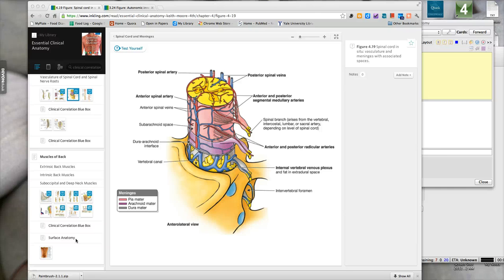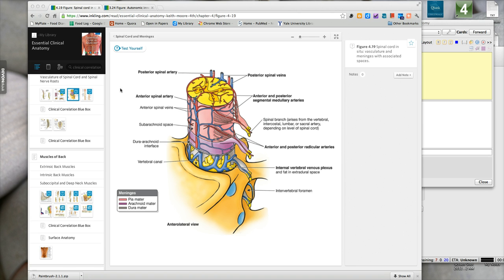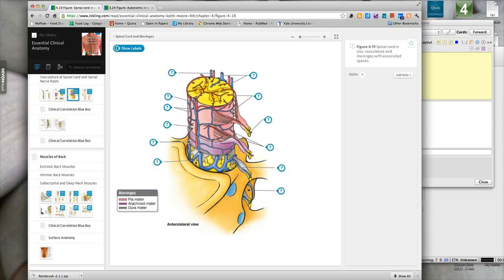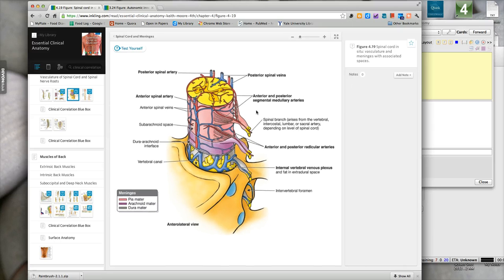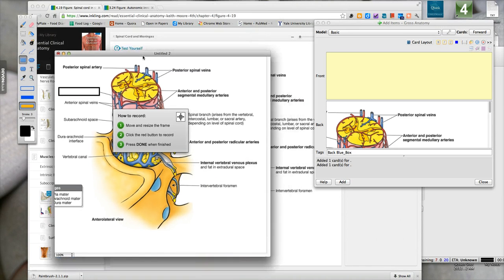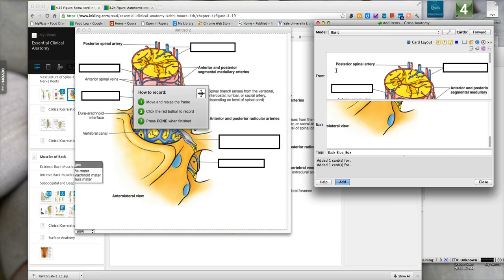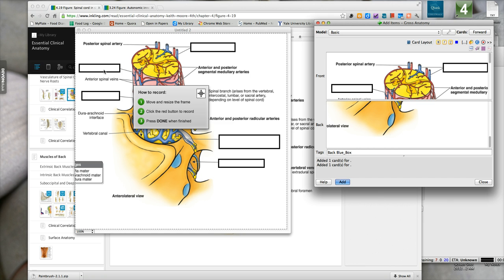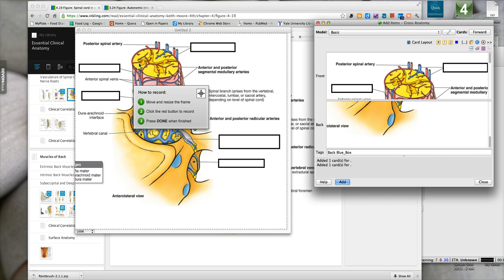Studying Anatomy with Anki